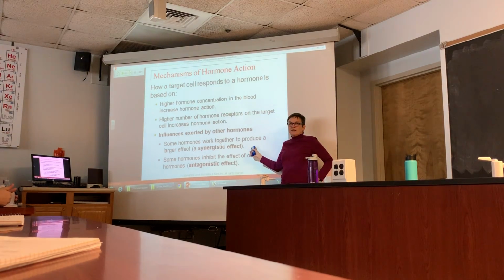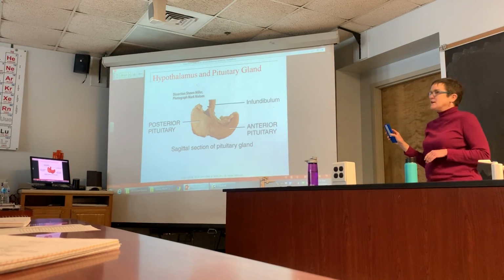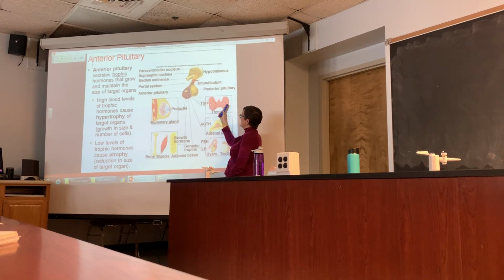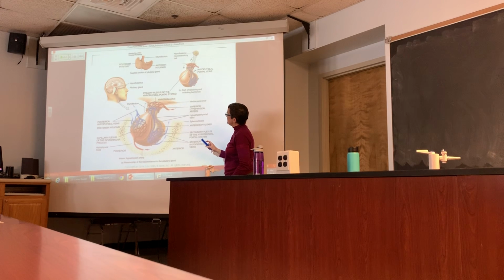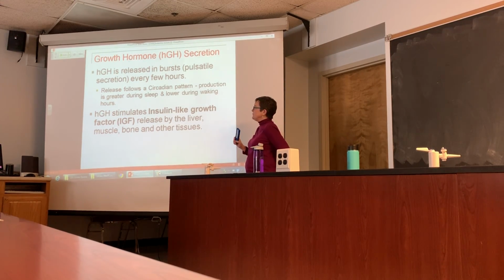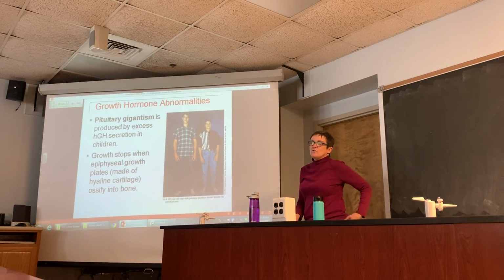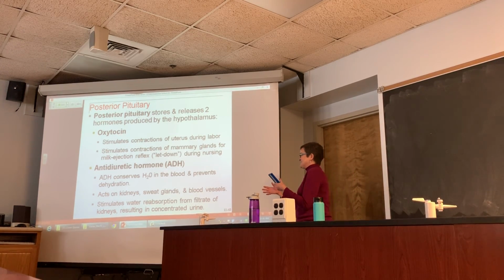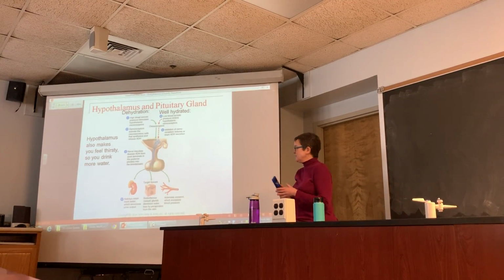Bio 235 2/21/19